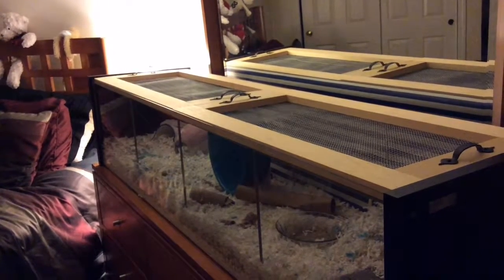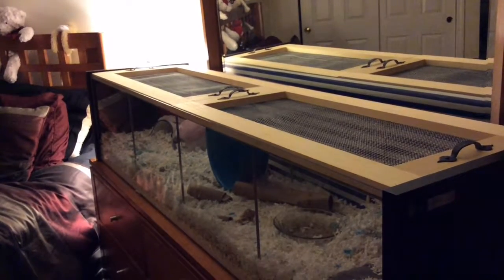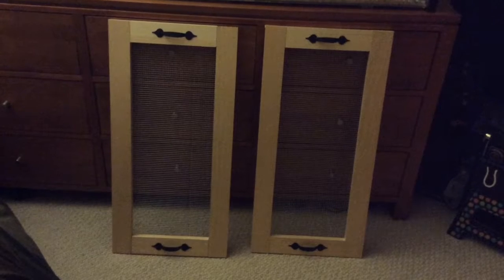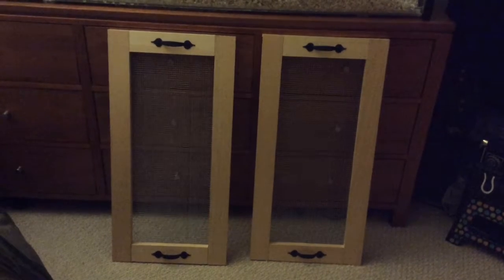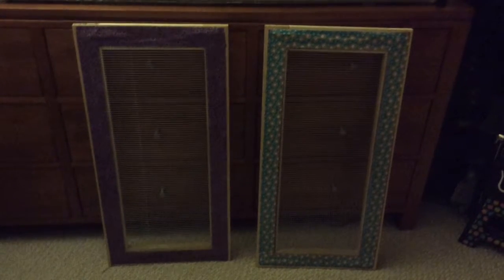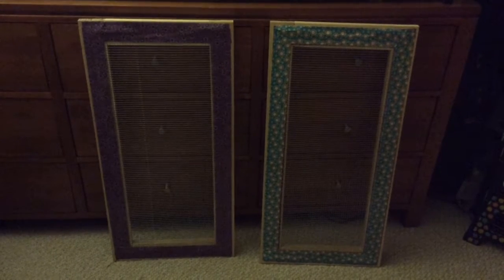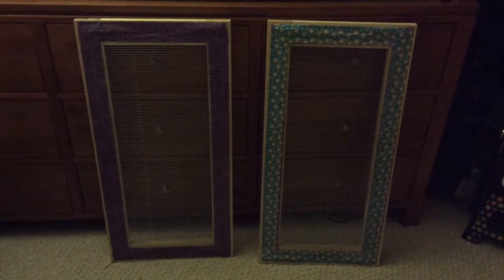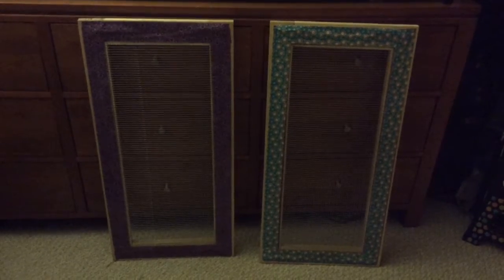Making a lid for your Detolf cage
1x3x6 pine wood boards (3)
1 lid =4 pieces of wood
2 long pieces 30 1/2 inches
2 short pieces 10 1/8 inches
Put wood together with mending plates-one on each corner-with 1/2 inch #8 wood screws (pilot hole first to prevent wood from splitting)
Staple mesh (23 gauge 2x10 hardware cloth) with 1/2 inch staples - cut mesh approximately 12x29 inches for each lid
Duct tape the ends of mesh in case of sharp edges
Screw in handles on the top of lid for easy lifting
Good luck!